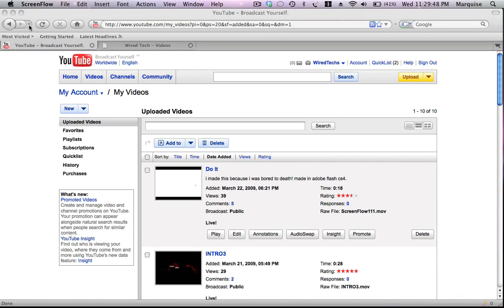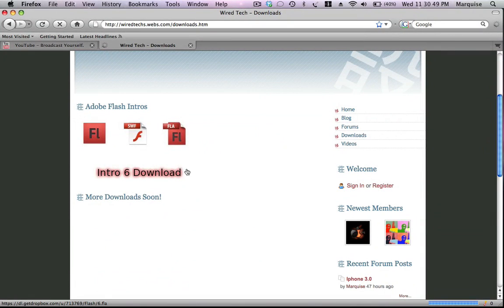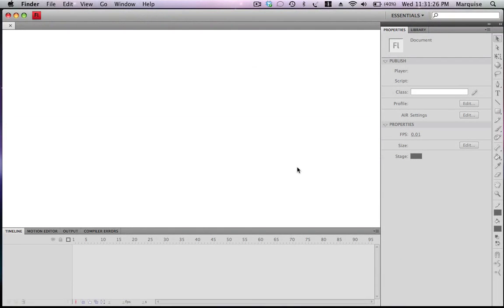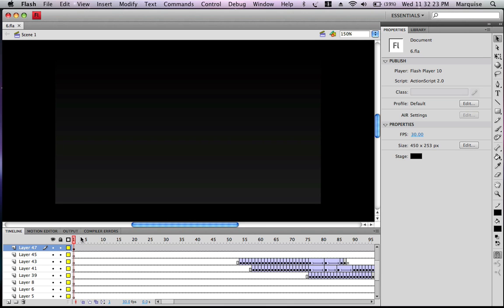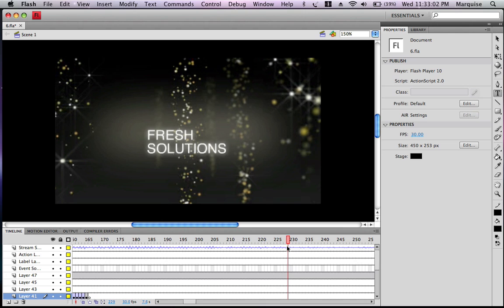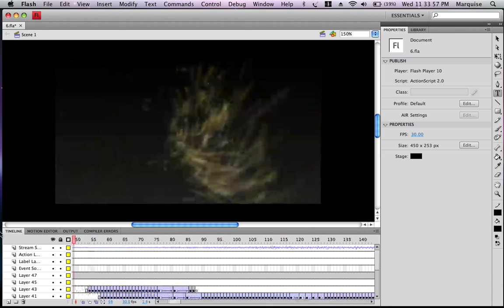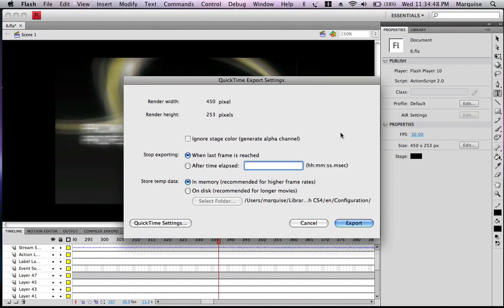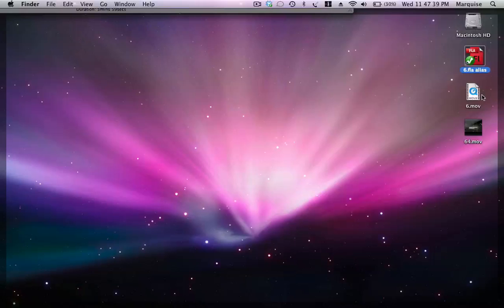How to make a flash intro